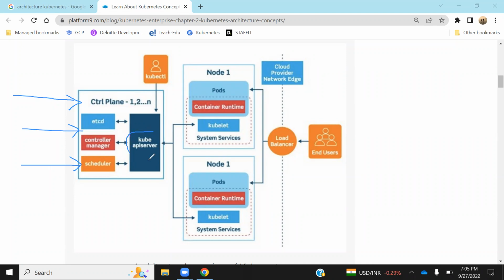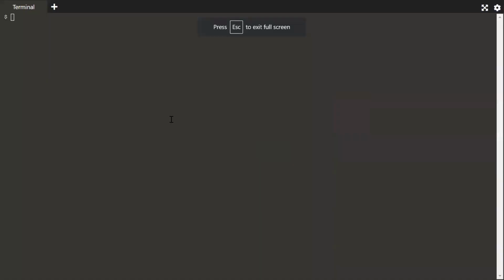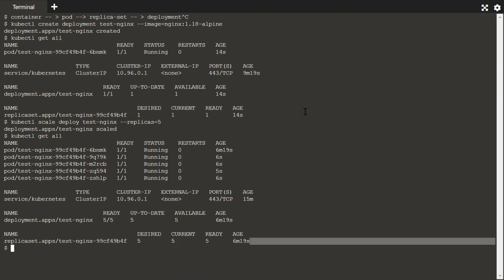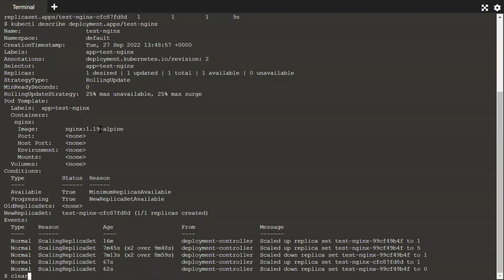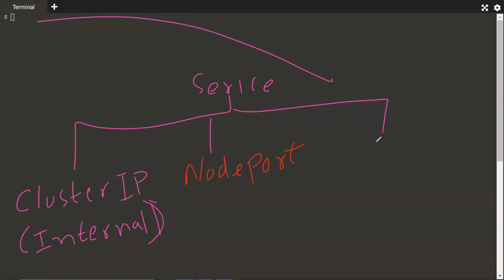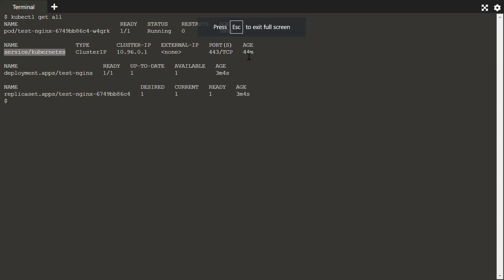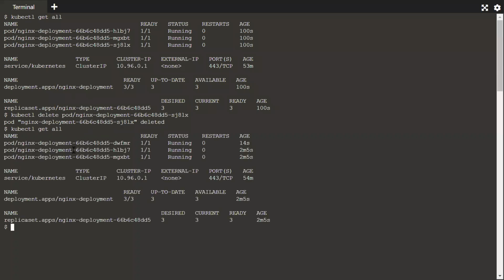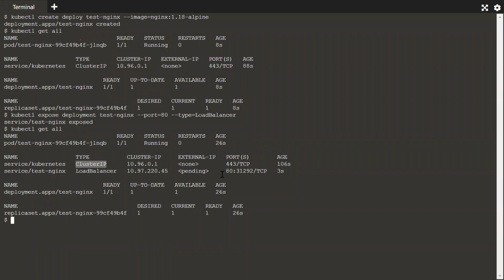DevOps Regular Session 36